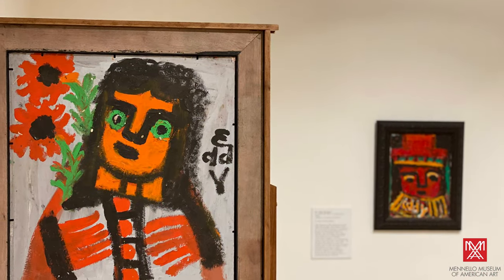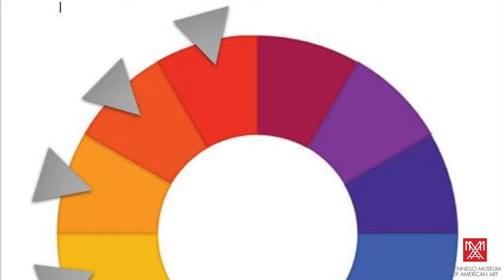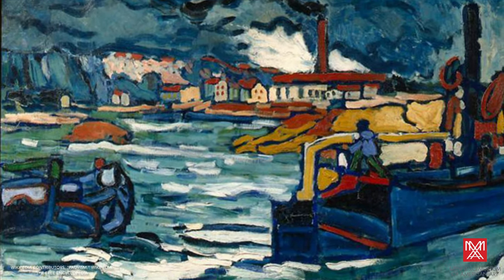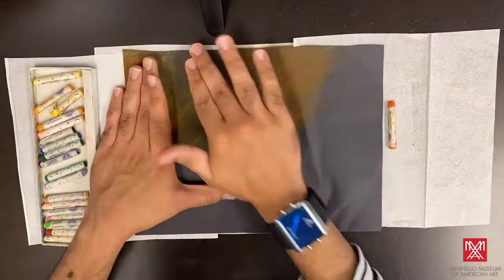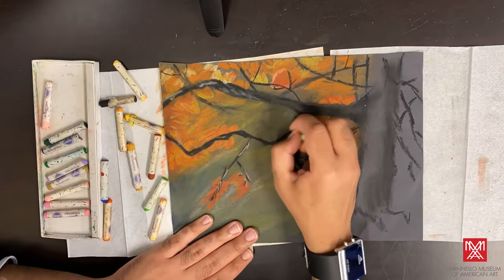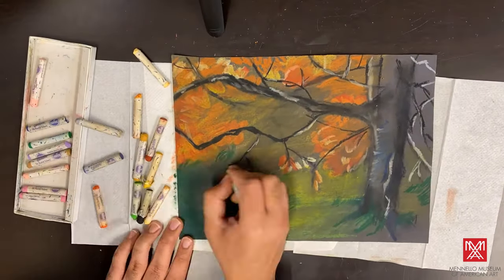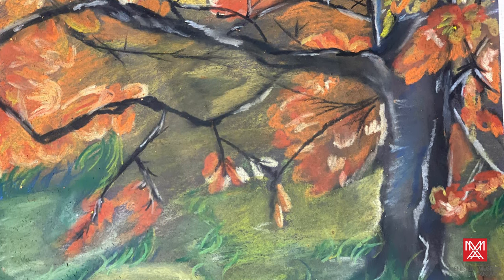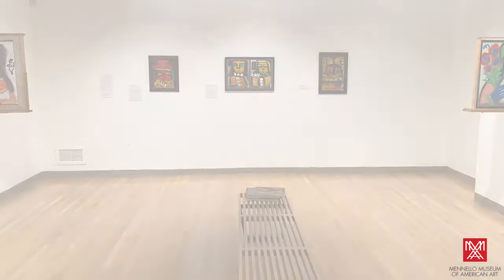Free Family Funday - Mumma and the Fauves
Welcome to the Mennello Museum’s Free Family Funday!

For this month’s project, we will be inspired by Eddy Mumma’s use of bright, saturated colors, the potential meaning behind those colors, and the  Fauvist artists of Europe in the 1900s.

Mr. Eddy Mumma learned and practiced as an artist by studying magazines and books on the history of art. These often featured artists like, post-impressionist Vincent Van Gogh, and Fauve artists, Henri Matisse and Paul Gauguin. Mumma also used methods of color theory he learned from these books in his own paintings. That means, he studied how to use different colors in relation to one another as well as for their effect on the viewer when choosing his color palate. Without words, color choices can alter our moods and help explain what an artist was thinking about while they were constructing their painting.

The Fauve artists or “wild beasts” created art in Europe during the early 1900s. Their art was radical because of their shocking use of color and abstracted forms. They used quick forms and rich colors to draw out different types of emotions from the viewer –  emotions like happiness and peace, or anxiety and fear.

For this project, color is a subject matter on its own. It is not about achieving the realism in your artwork, but employing rich, vibrant  colors to tell a story.

Let’s use color to create our own Fauvist inspired drawing using oil pastels.

First, collect some dark colored construction paper and pastels. If you would like to frame your piece trace the opening of the frame as a guide for where to work.

Next, use a pencil  to do a quick outline or sketch of a landscape, a person, an object, or even flowers – whatever you would like to depict today. Artists plan out their compositions like this all the time!

Then, choose the first color you want to use as your base color. Begin by adding layers of that one color.

Color can play a big part in how we as viewers begin to interpret a painting, especially when the artist uses color as a symbol – they give the color a meaning tied to an emotion.

A lot of red or warm colors can could across as bright and energetic, while blues and cooler colors feel more clam and peaceful. Think carefully of the emotion that you want your viewers to experience once your painting is complete.

Now,  choose bold, contrasting colors to complete the details of your piece. Looking at a color wheel, use colors that are complementary, analogous, or triadic to one another.

Try using different types of lines to add texture to your work.

You can also use your fingers to blend the contrasting colors into each other.

Finally, once your drawing I complete, use some double sided tape to mount the matte frame around your piece. With an adult’s help, you can also use a sealing spray to keep your work protected.

to view digital instructions for this project as well as view and participate in previous projects.

And with a guardian’s permission we would love to you see your work. Just share it with us on social media using the MennelloMuseum.